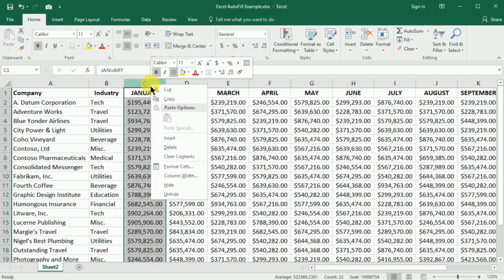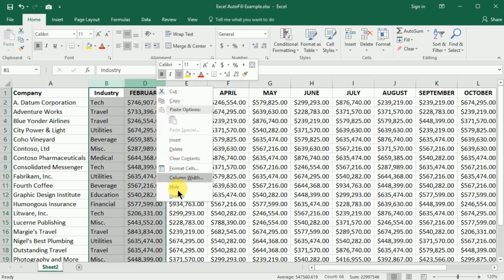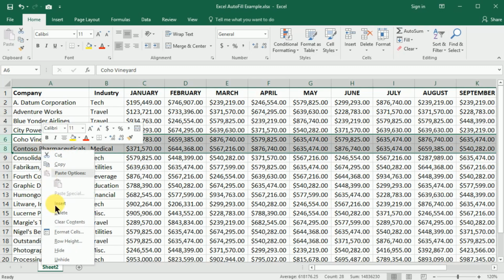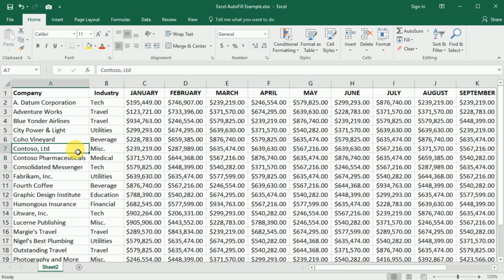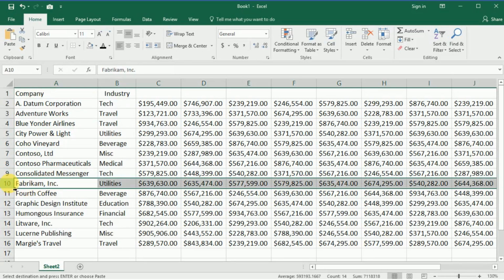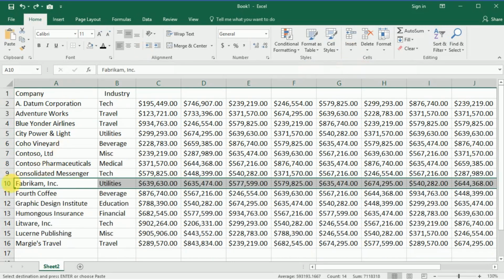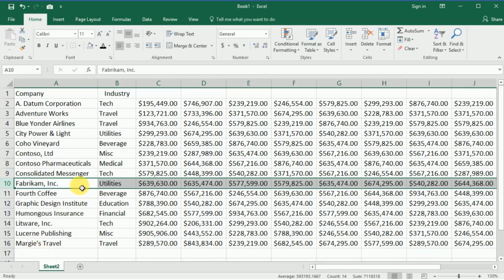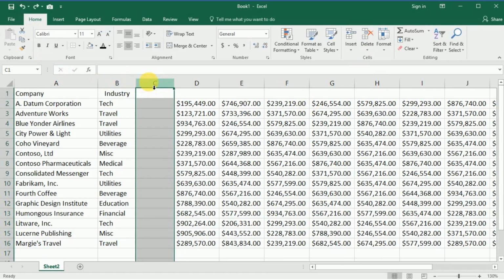🔄 Excel Tutorial Working with Rows and Columns